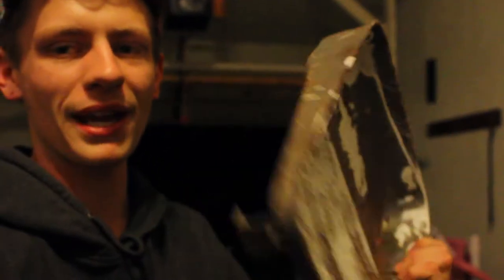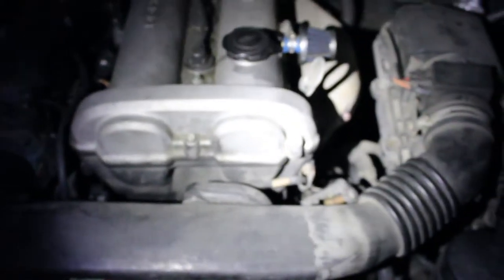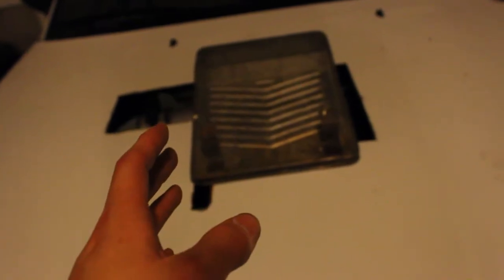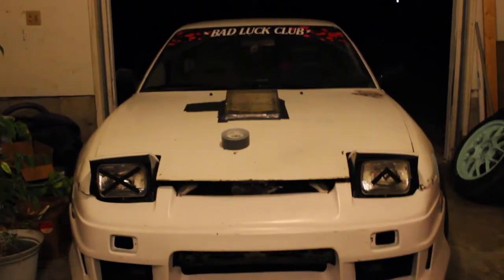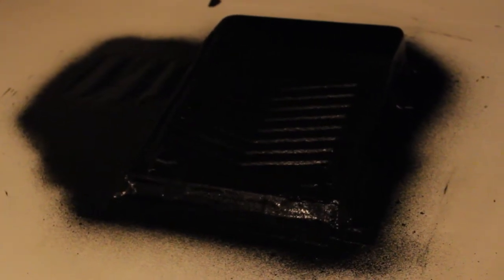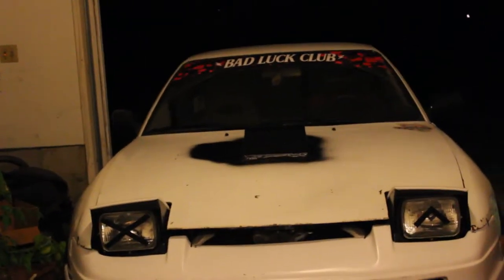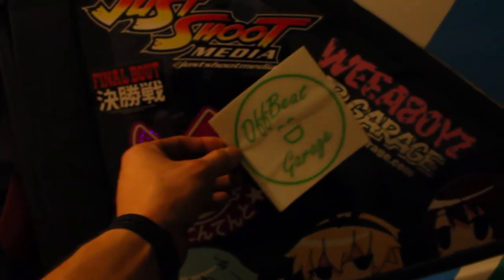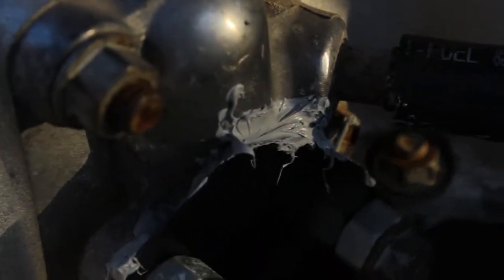The Last Drift Event Of The Year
Sadly the drift season is over. But this event was amazing and will forever be remembered. I cant wait to drive with everyone next year. Thank you everyone for watching my shitty videos and prepare for the winter tear down of the car.